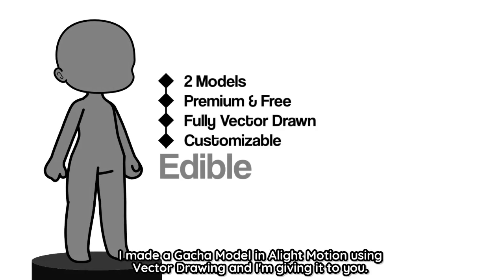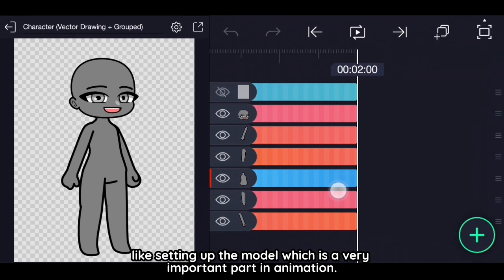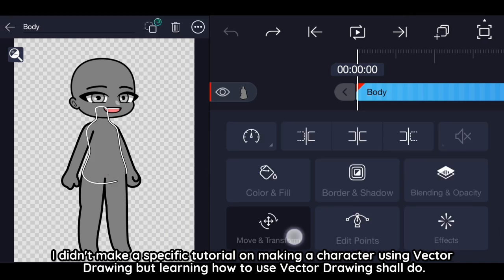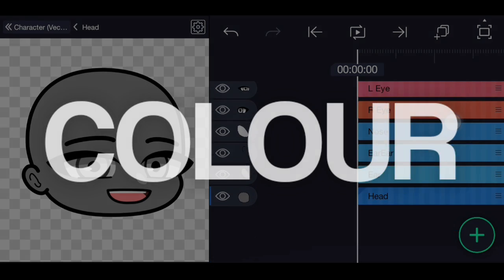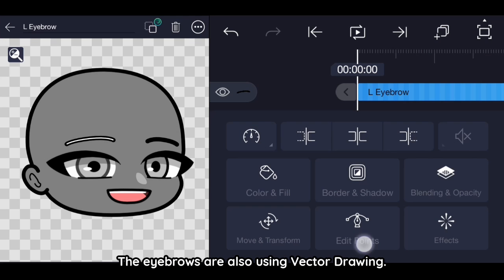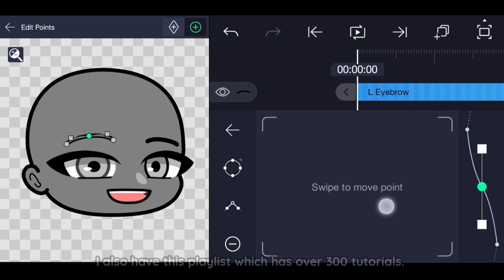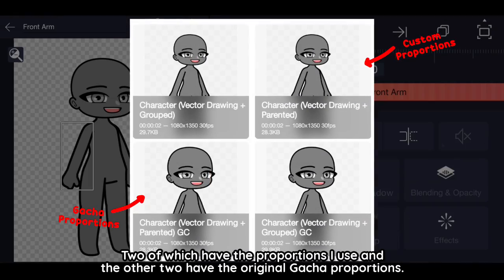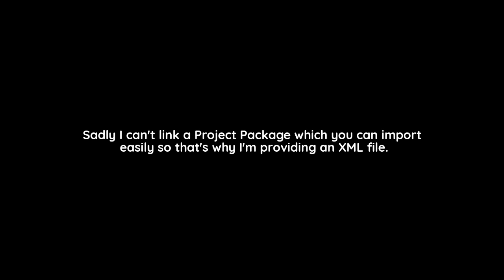(OUTDATED) GIVING AWAY a Fully Rigged Gacha Alight Motion Model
I actually wanted to giveaway a model a very very long time ago, but every time I did it, it wouldn't import.

You'll have to open the link using Drive.
And also, please skip to 02:51 if Alight Motion doesn't appear after clicking on "Send a Copy"

🔹 Apps Used:
  Gacha Club | Character
  Alight Motion | Animation, App
  Kinemaster | Editing

🔹 Chapters:
00:00 Intro
00:58 Eyes
01:18 Colour
01:31 Mouth
01:39 Eyebrows
01:59 Extra
02:32 Importing
02:51 VERY IMPORTANT STUFF